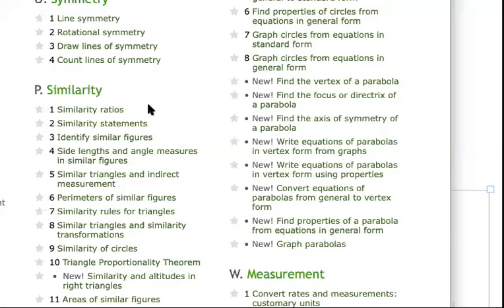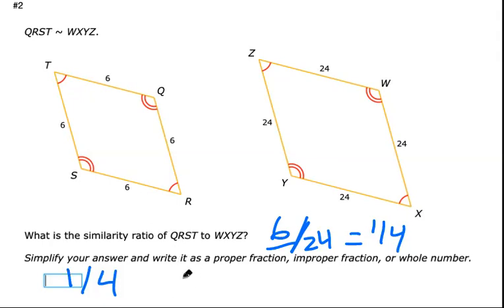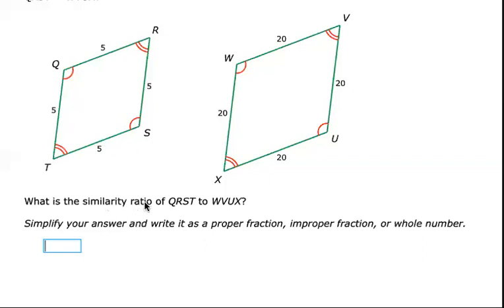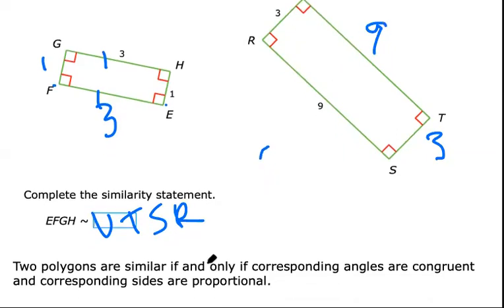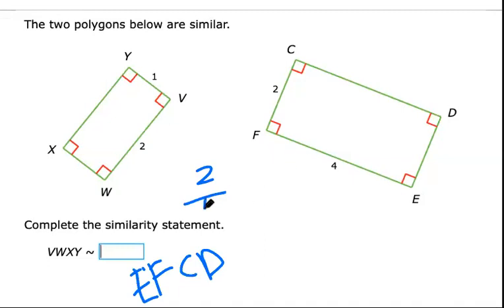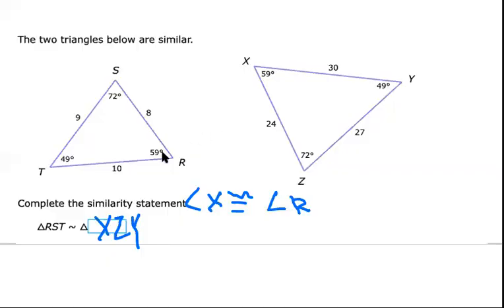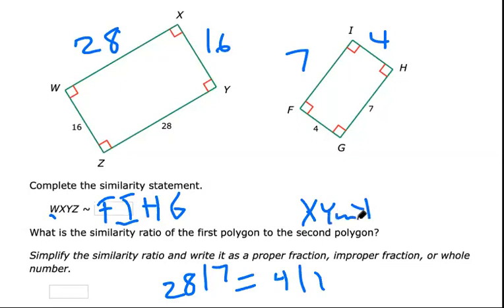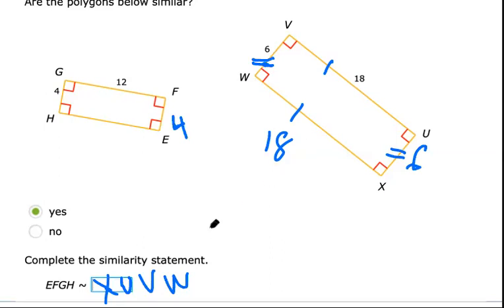P1Similarity Ratios & P2 Similarity Statements